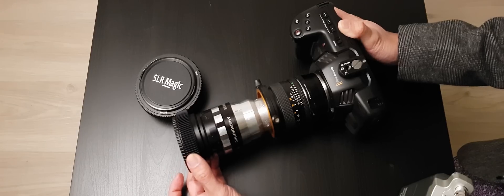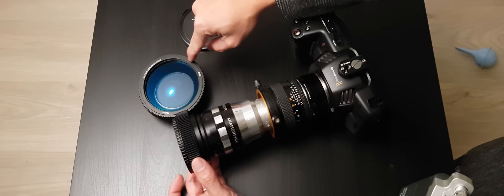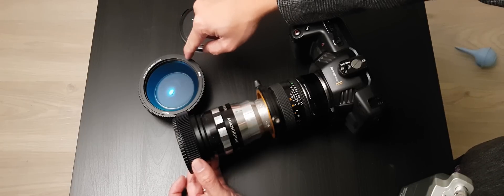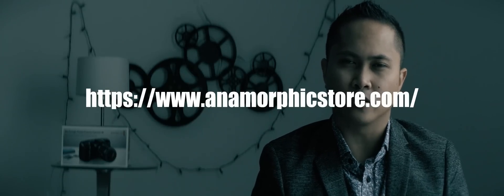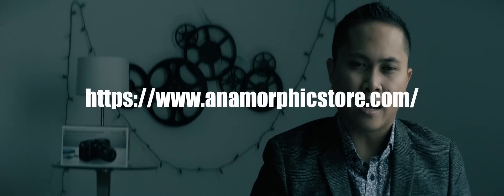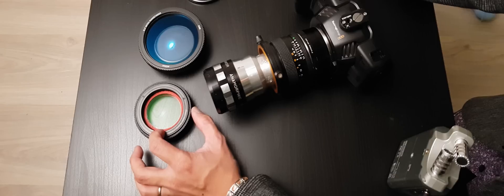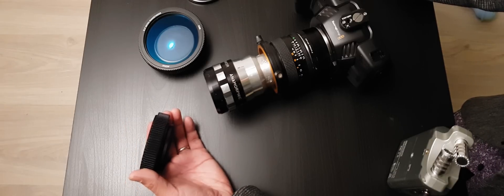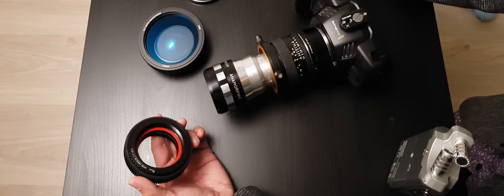Blackmagic Pocket Cinema Camera 4k Anamorphic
Blackmagic Pocket Cinema Camera 4k Anamorphic Single Focus
Anamorphicstore single focus adapter
Blackmagic Pocket Cinema Camera 4k Ronin S
Blackmagic Pocket Cinema Camera 4k Anamorphic Rangefinder